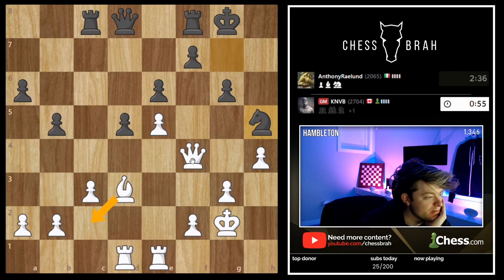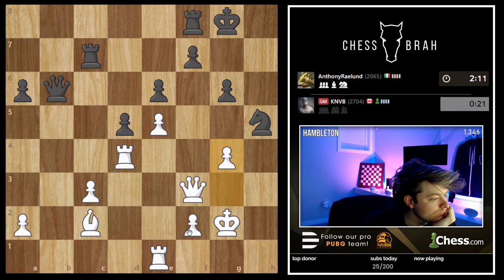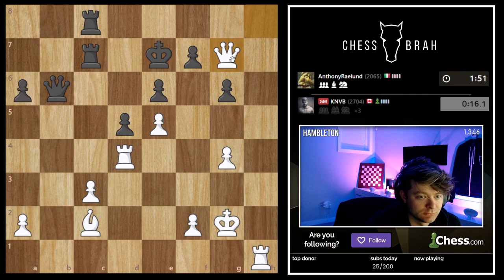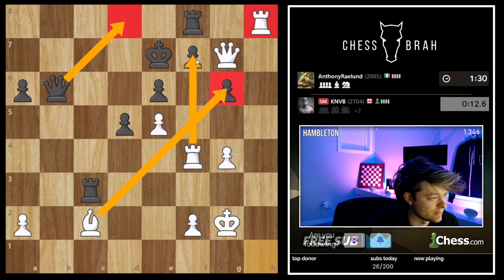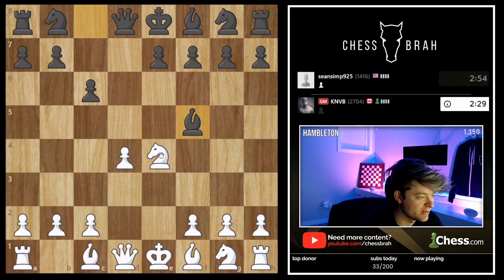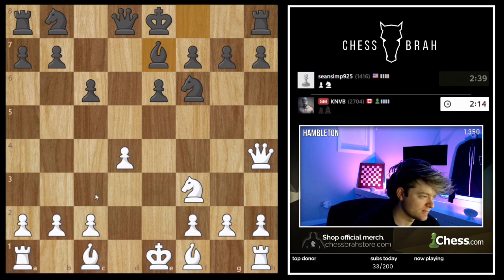How to Attack your Opponent's King | GM Aman Hambleton